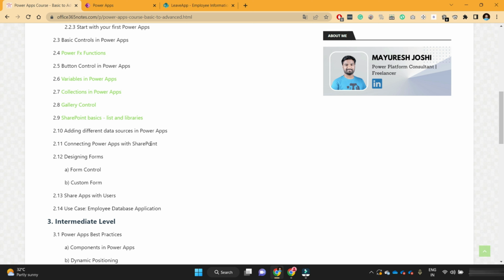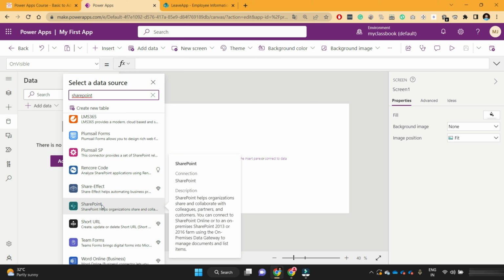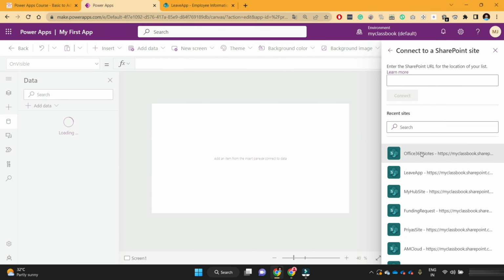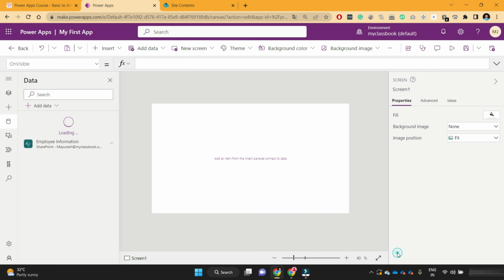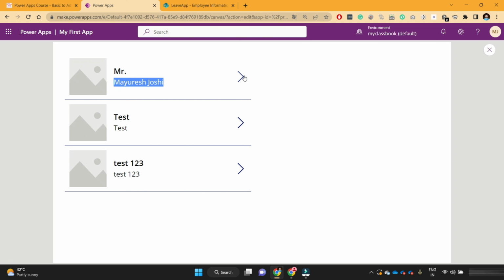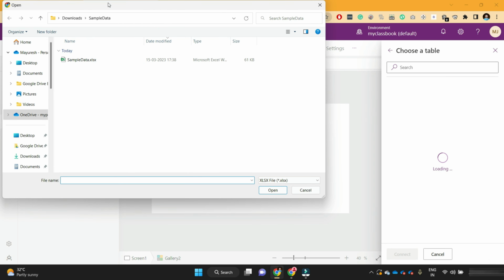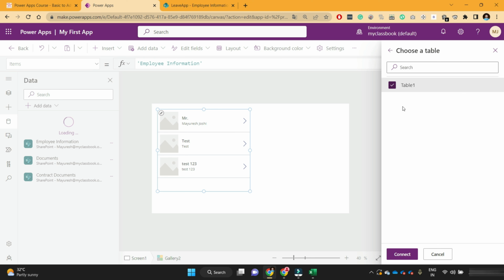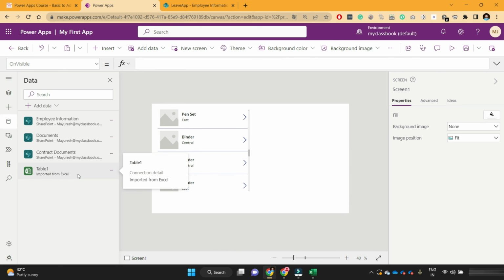11. Add different data sources in Power Apps | Power Apps Course